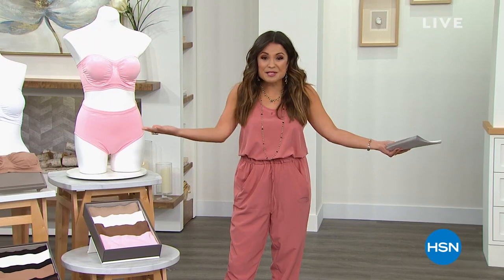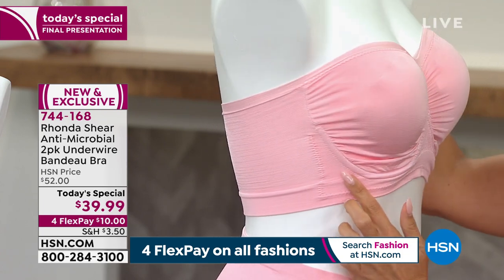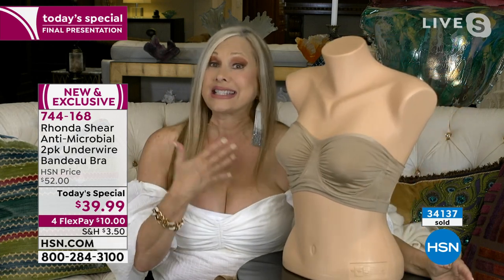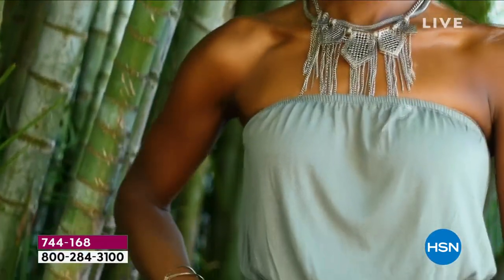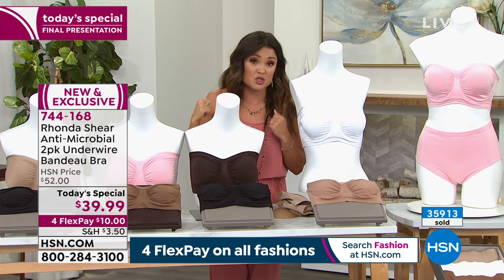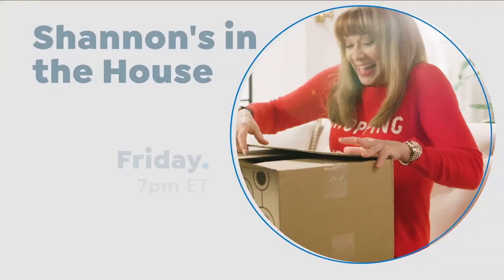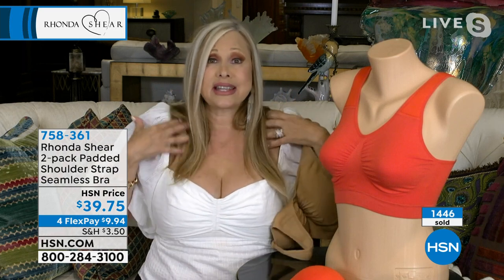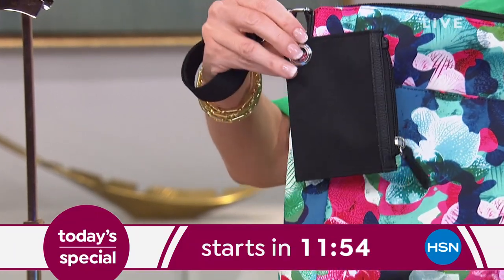HSN | Rhonda Shear Intimates & Loungewear 05.20.2021 - 11 PM